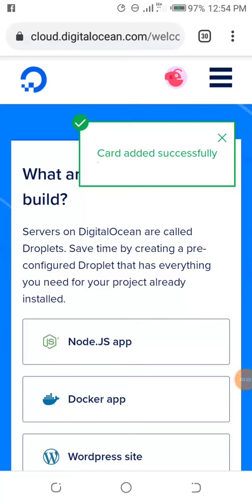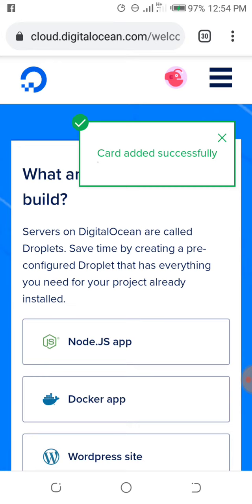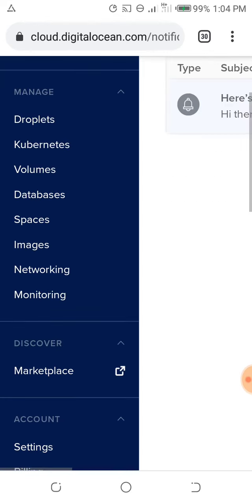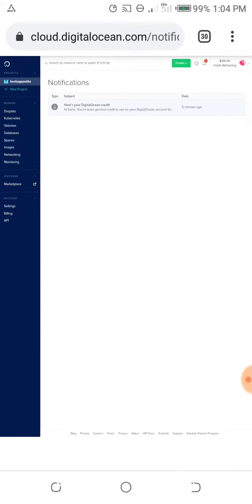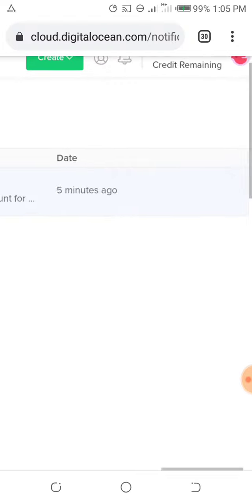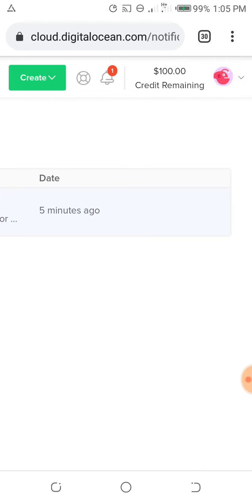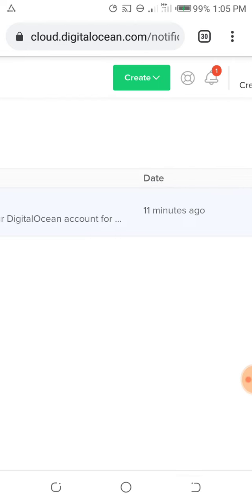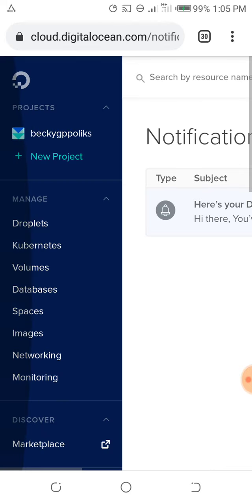Digital Ocean vcc - virtual mastercard - digital Ocean account dashboard overview (my client's)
DigitalOcean vcc
I helped one of my client to add a virtual mastercard to his digital Ocean account and I decided to record the account control panel

Digital Ocean vcc
virtual credit card in Nigeria